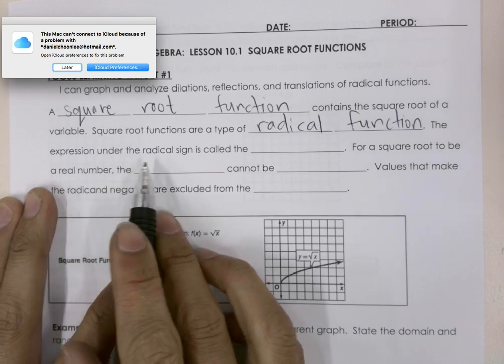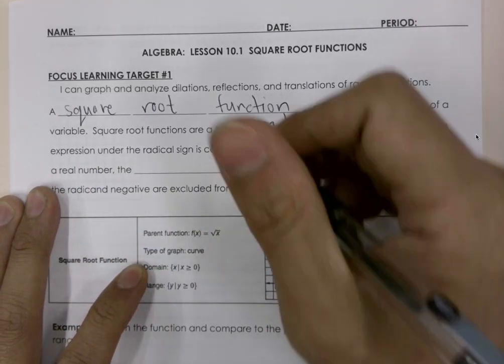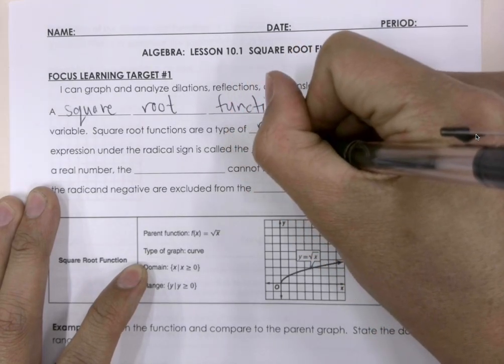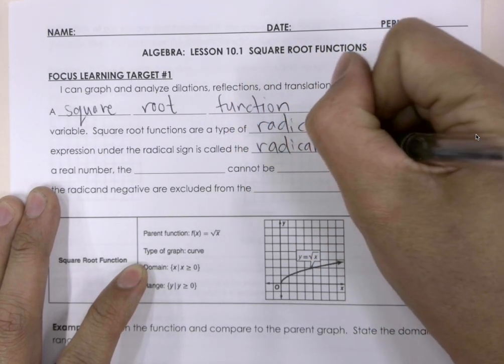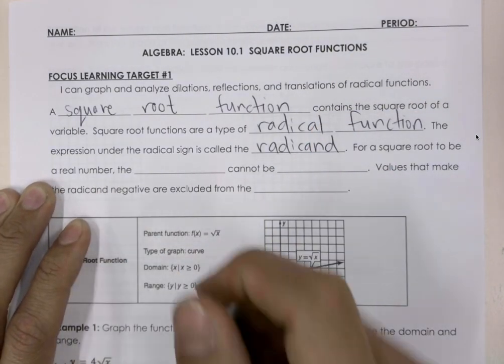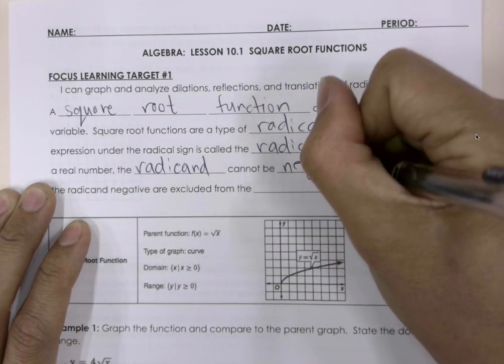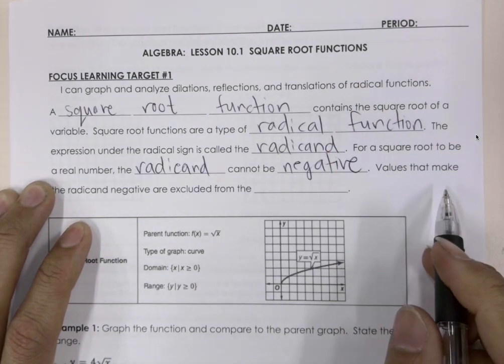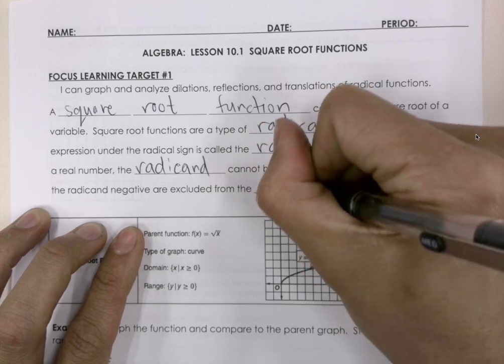10 1 Practice 1